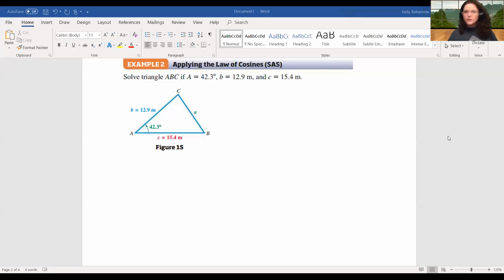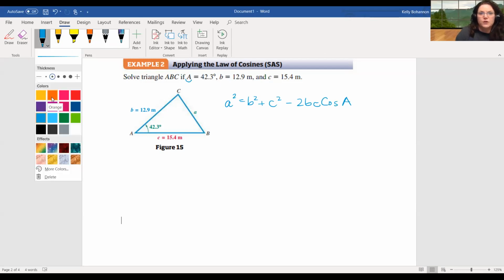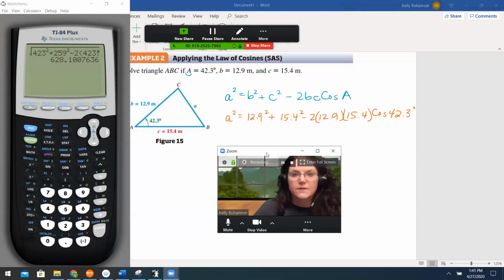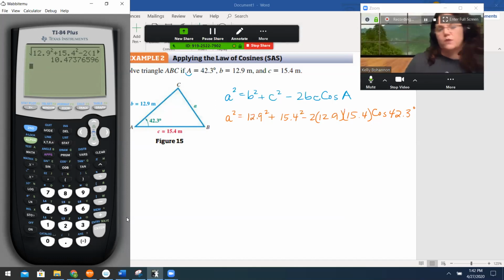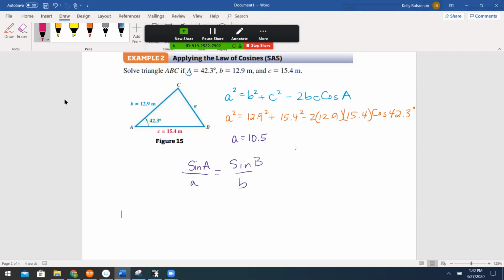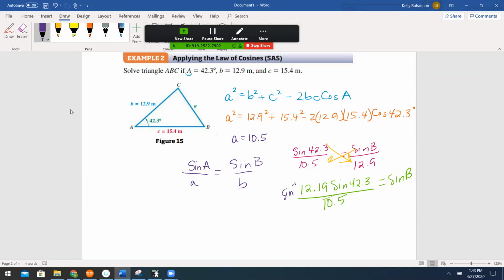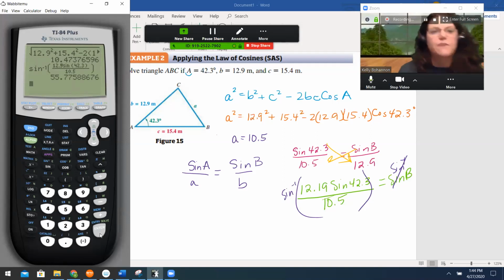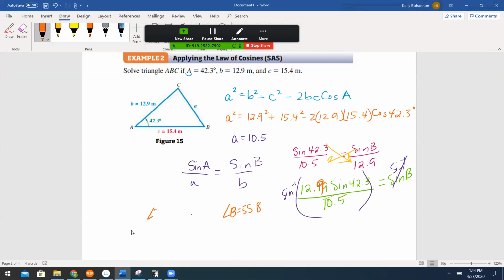7 3 Example 2